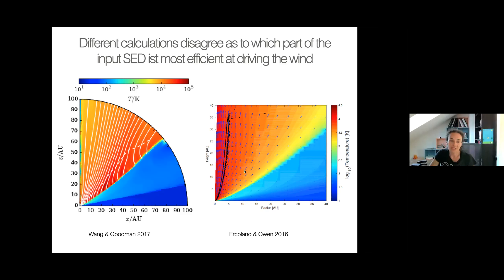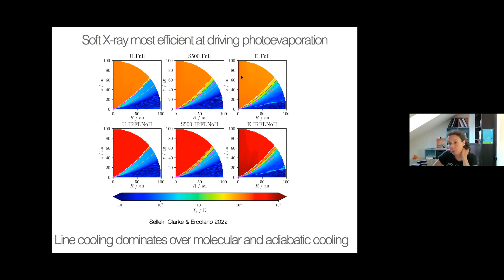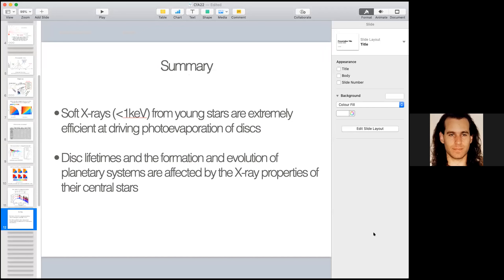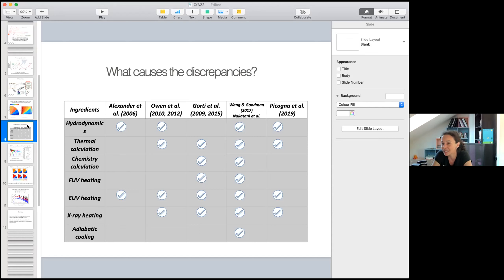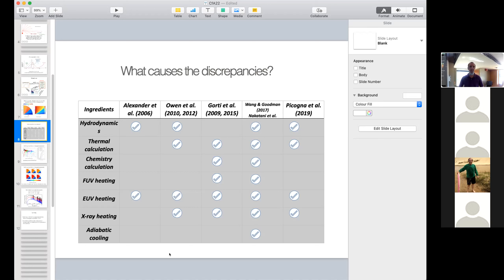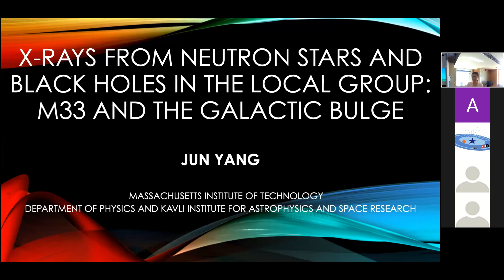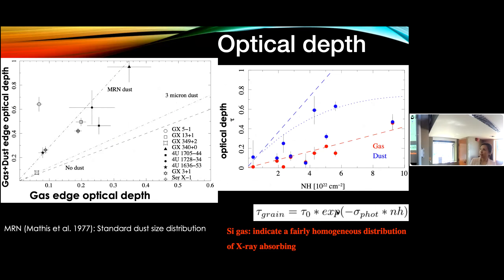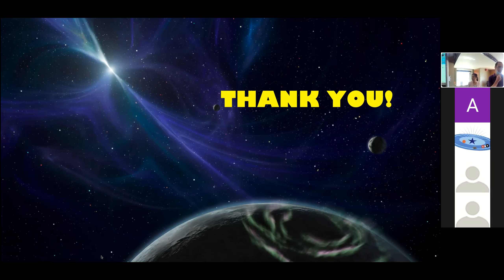High Energy Seminar 05/11/2022: Barbara Ercolano, Jun Yang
Barbara Ercolano talks about 'The importance of X-rays in the evolution of protoplanetary winds'
Jun Yang talks about 'X-Ray from Neutron Stars and Black Holes in the Local Group: M33 and the Galactic Bulge'